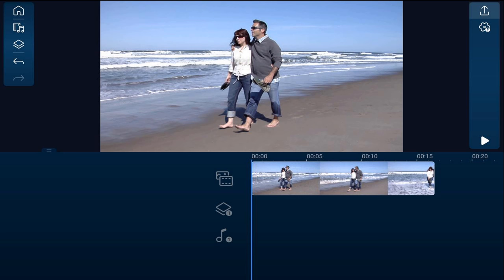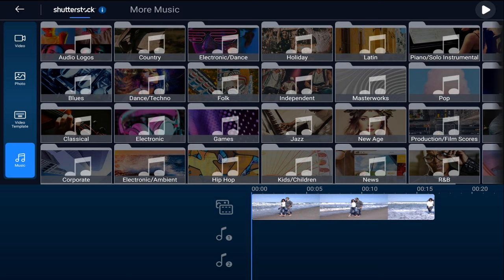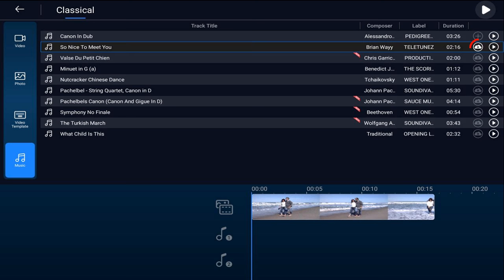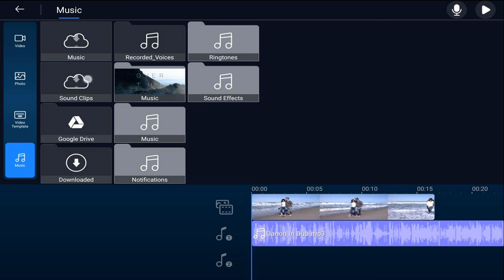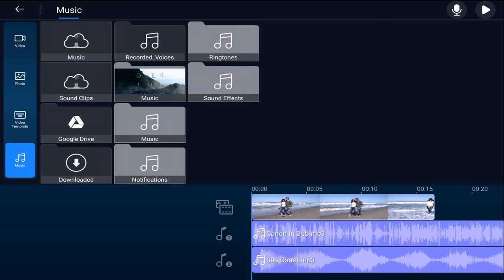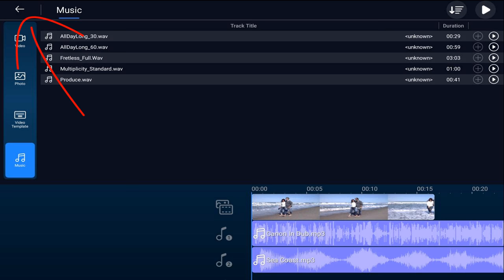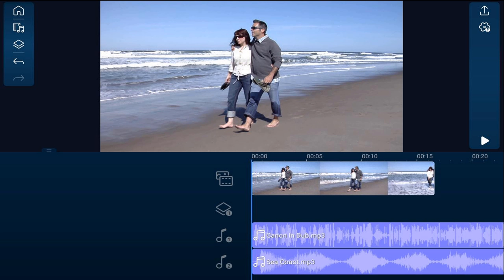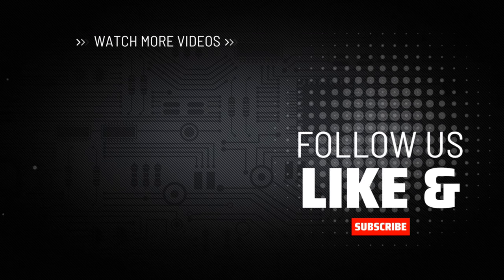Add Music and Cool Sound FX to Your Videos | PowerDirector App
Add music and cool sound FX to your videos using the PowerDirector mobile video editor app for Android and iPhone iOS. This PowerDirector music and sound fx tutorial will show you how to download music and sound fx with PowerDirector. This is a great tutorial that will help you make better videos with the PowerDirector Mobile video editor app.

0:00 Intro
0:15 Demo
0:44 Download Music
1:36 Download Sound FX
2:05 Add Music from Device
2:37 Closing

Grow Your YouTube Channel
PowerDirector University On the Web
FAN MAIL & PRODUCTS
PowerDirector University
Title: Future Focus Version B
Composer: Joshua Mosley
Album: MusicBOX Collection 2
Publisher: Digital Juice Music, INC.